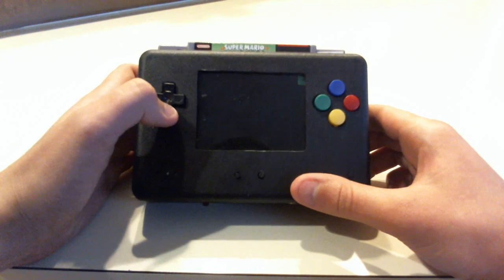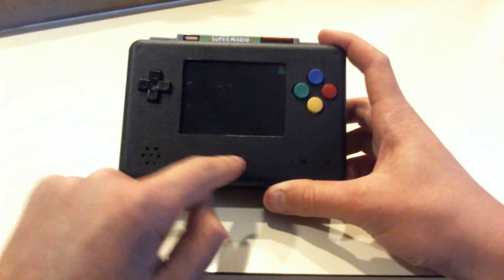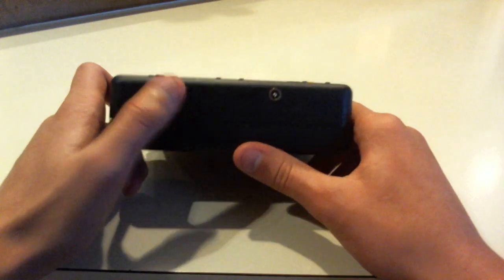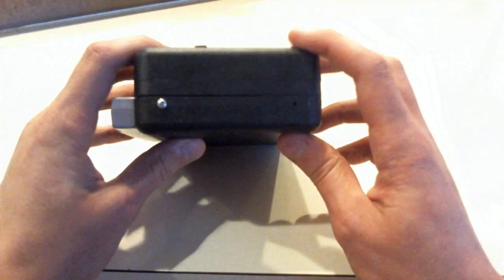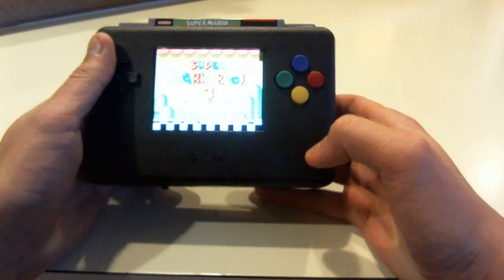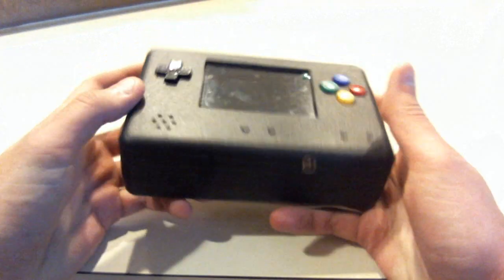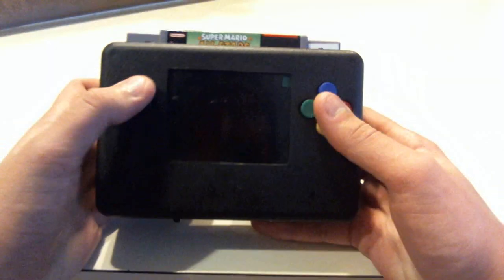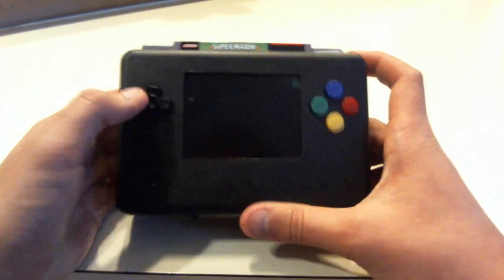Super Nintendo Portable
My first snesp. I made it in about a week. It uses a retron 3 for the snes motherboard.